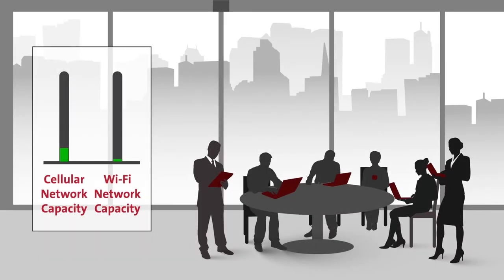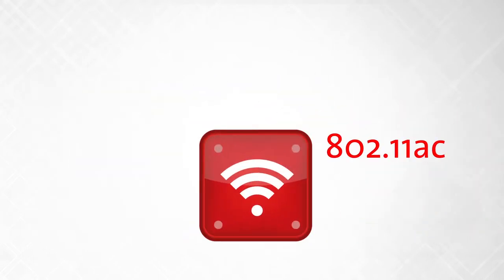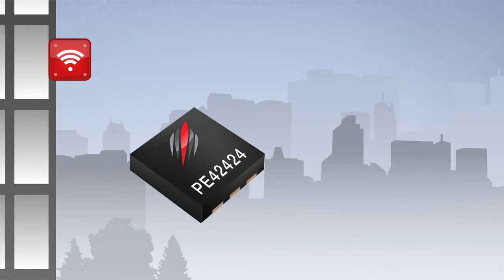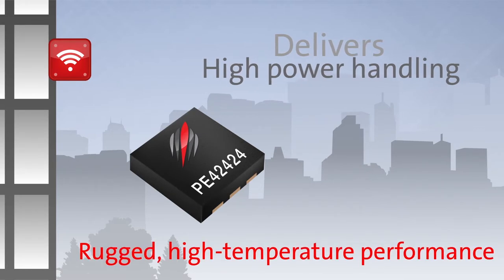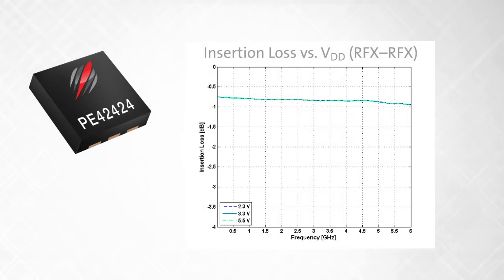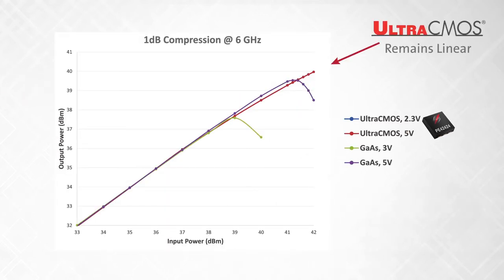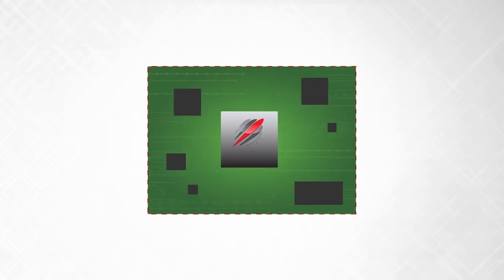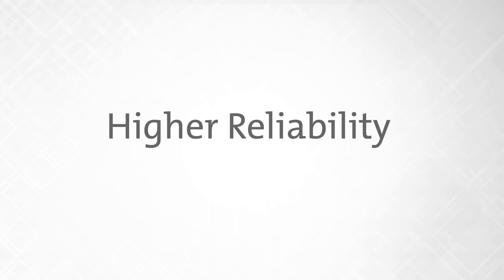Introducing UltraCMOS® PE42424 Carrier-Grade Wi-Fi Switch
The cellular network experiences constant capacity issues as the demand for data increases.  High data rates enabled by the 802.11ac standard has made Wi-Fi networks the ideal cellular data offloading solution.
WiFi data consumption significantly outstrips cellular consumption, driving the widespread adoption of 802.11ac to meet the growing demands for data, and updating access points has become a critical step to support these data requirements.
Last year, Peregrine met the challenges of 802.11ac requirements with the industy’s highest performing Carrier-Grade Wi-Fi Switch. This year, using our UltraCMOS technology and patented design techniques, we have reduced the switch footprint by 75%, improved the power handling by 60%, and increased the switching speed by a factor of 3.5; all while preserving the advantages of the previous generation switch.
Indoor unit access points were the first Wi-Fi access points to adopt the 802.11ac standard. Today, outdoor unit Wi-Fi access points are quickly adopting the 802.11ac standard, and their performance and environmental requirements are much more intensive. The PE42424 is ideally suited for transmit/receive switching applications for outdoor Wi-Fi access points that require high power handling and rugged, high-temperature performance.
The PE42424 offers high receive to transmit port isolation of 30dB at 5.8GHz to reduce signal leakage between transmit and receive paths (long pause) and remains consistent over temperature (pause) and Vdd. Insertion loss has a flat small signal response when plotted against frequency, ensuring optimal performance over the entire range. Fast switching speed of 145 ns enables higher throughput and data rates in high-density, Bring Your Own Device environments. The PE42424 offers high linearity of 61 dBm IIP3 over the entire power-supply range; this capability enables system designs with lower supply rails and prevents linearity degradation through maximum power levels. High power handling of 8W accommodates the higher transmit power of the new access-point radios, while temperature support up to 105 degrees Celsius helps end-products withstand harsh environments and reduces thermal constraints. UltraCMOS technology eliminates the need for external components, such as DC blocking capacitors, while the PE42424’s tiny 1.5x1.5mm footprint further reduces board area and offers engineers more design options for other functions.   Finally, a high ESD rating of 2500 volts human body model increases product reliability and eases manufacturing flow.
Superior performance...Maximum flexibility...Higher reliability... UltraCMOS Switches.